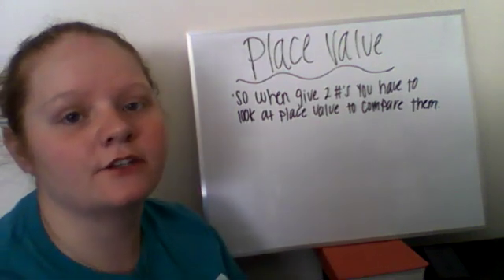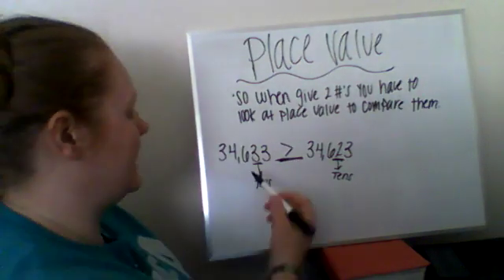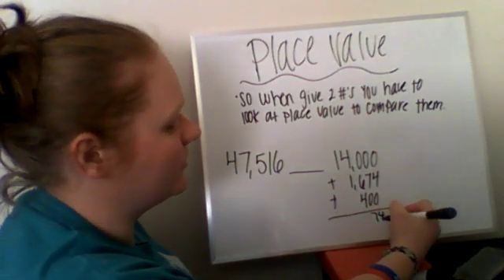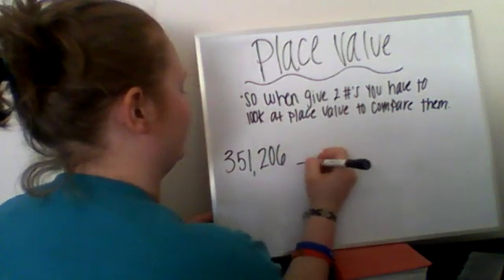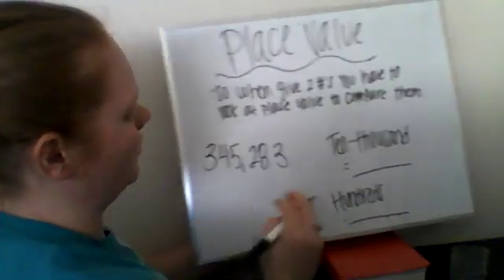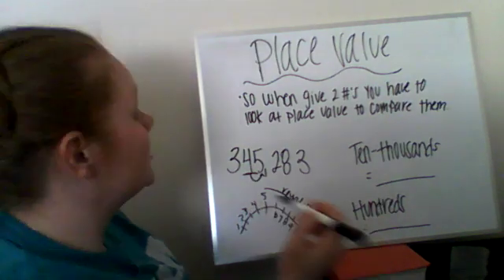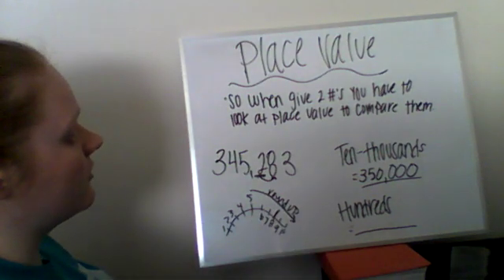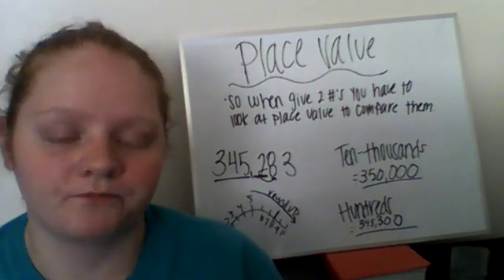Place value review with rounding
This video was used as a whole group instruction. In this video I talk about place value and how to use place value to round to different place values. Hope y'all enjoy!